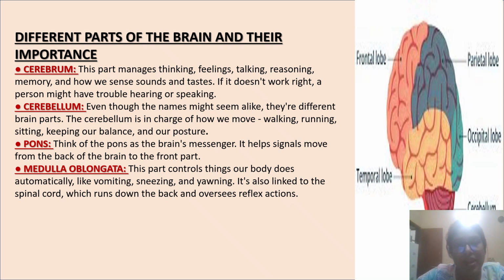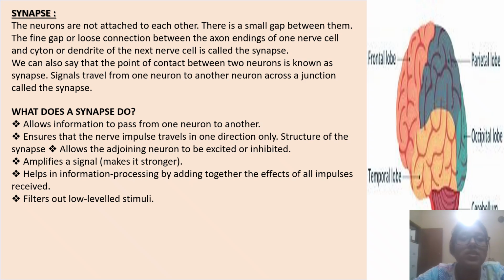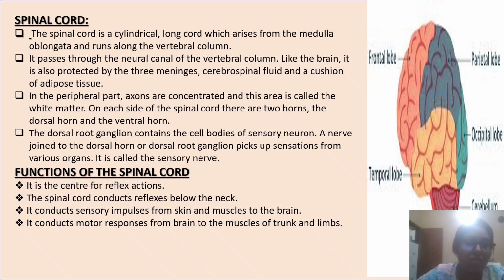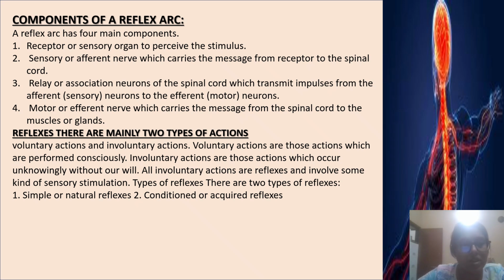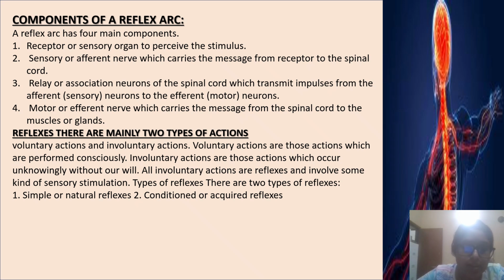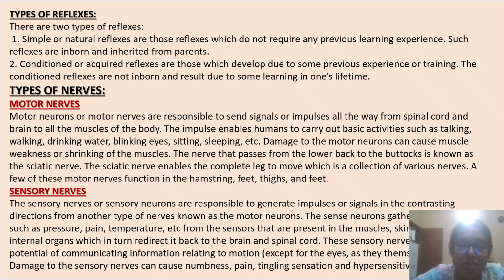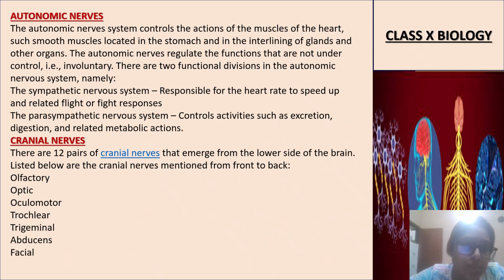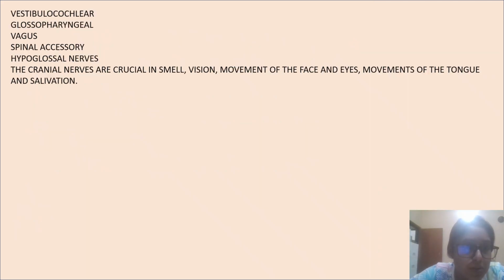DIFFERENT PARTS OF BRAIN , CLASS 10